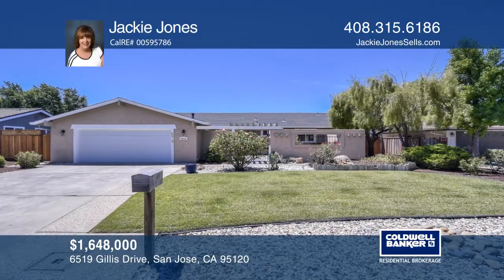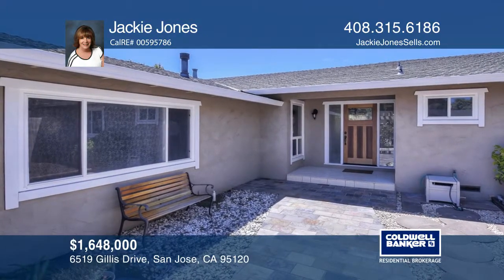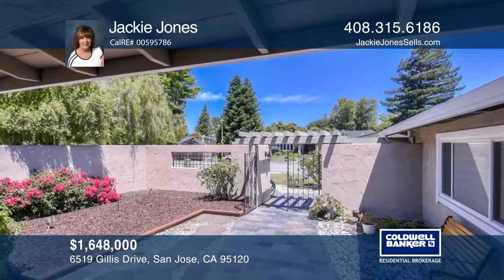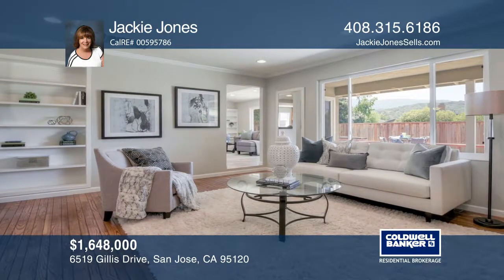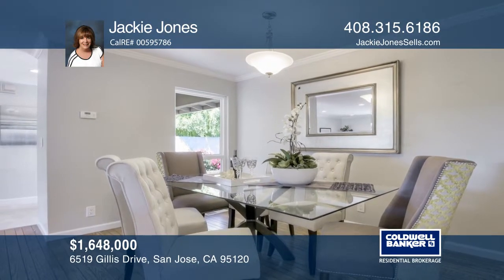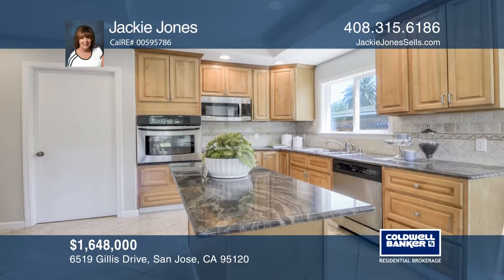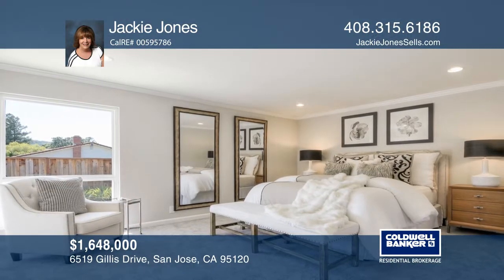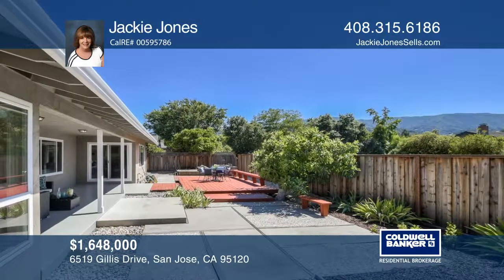6519 Gillis Drive San Jose, CA | ColdwellBankerHomes.com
6519 Gillis Drive, San Jose, CA

Enjoy country club living in this wonderful updated single-story ranch style home with beautiful foothill views.  At just over 2,100 square feet, this home offers 4 bedrooms and 2.5 baths and is situated on almost 9,000 square feet that backs to private open space and storm drainSlate walkway to gat